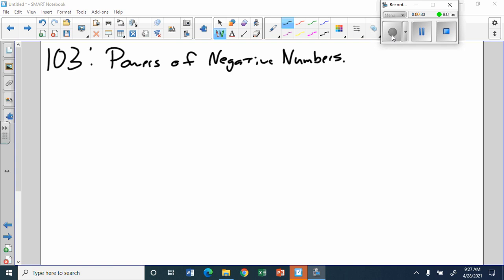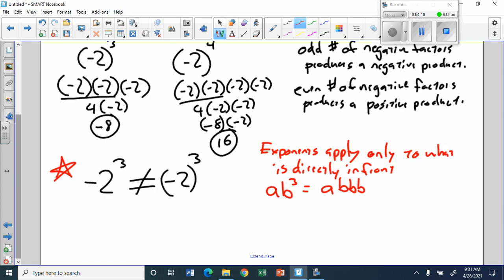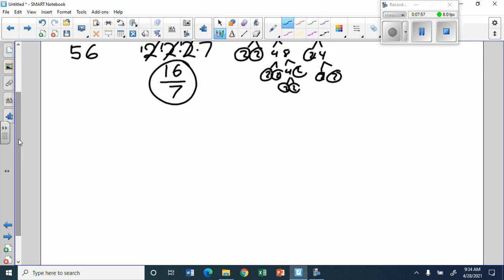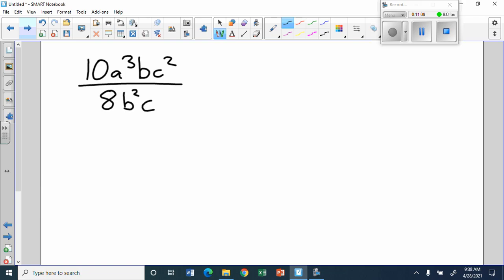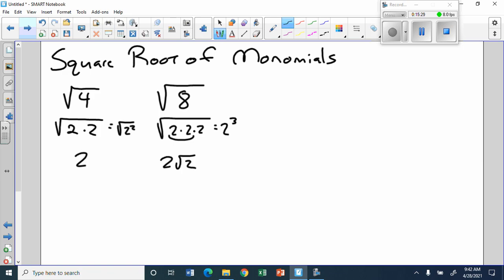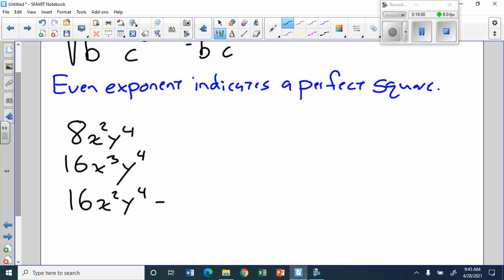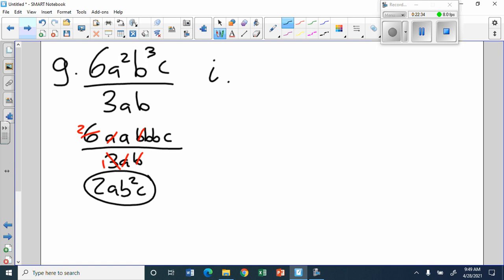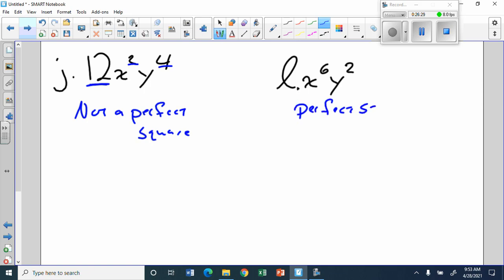C2 L 103